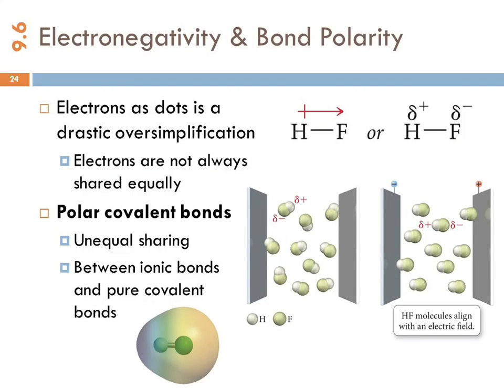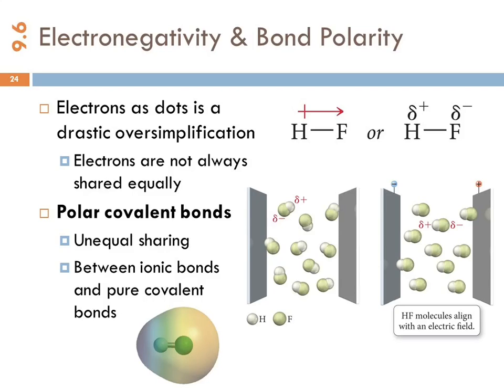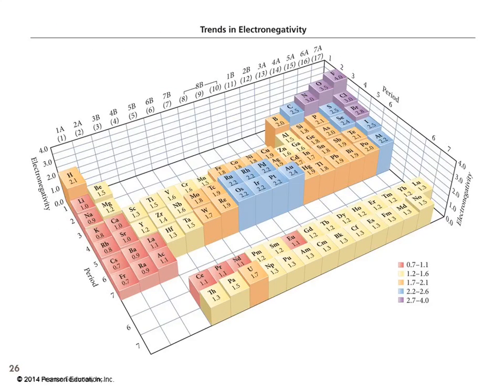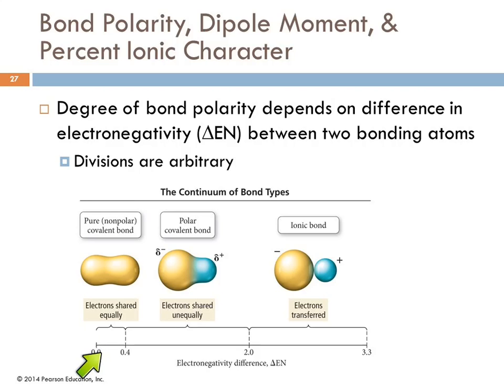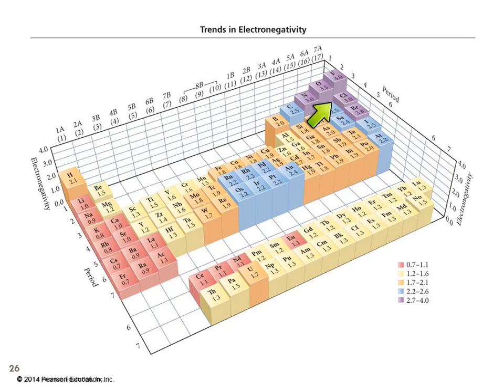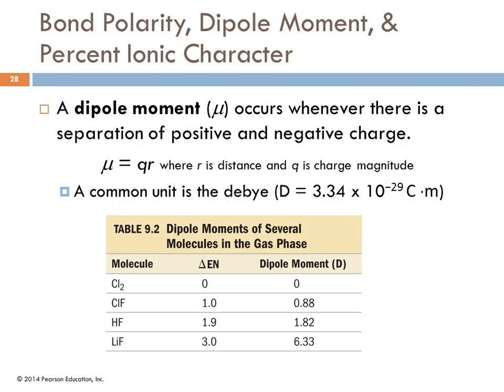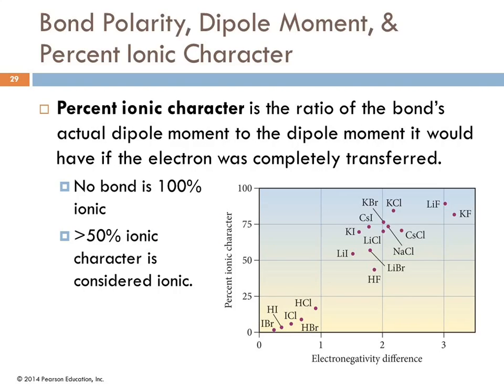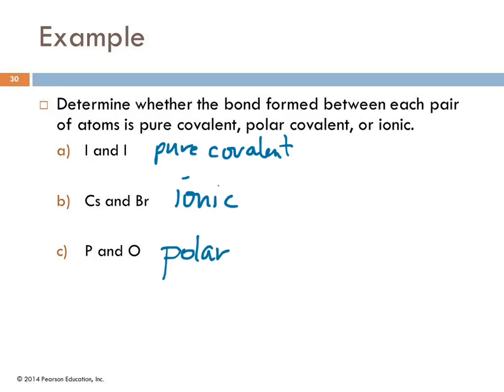1A 9.6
10/14/14 lecture at FCC